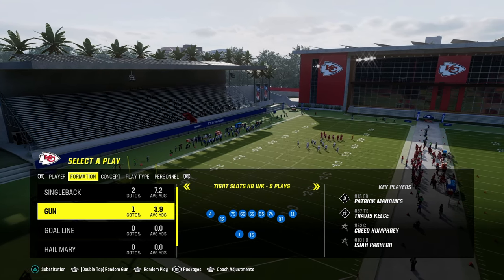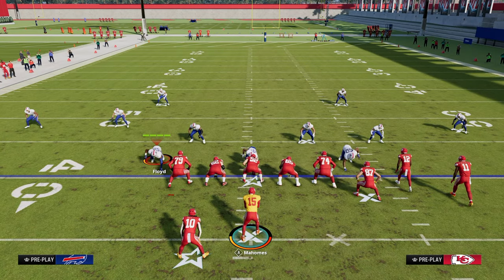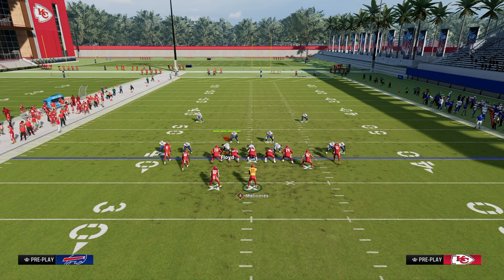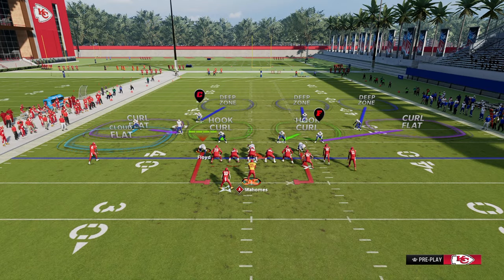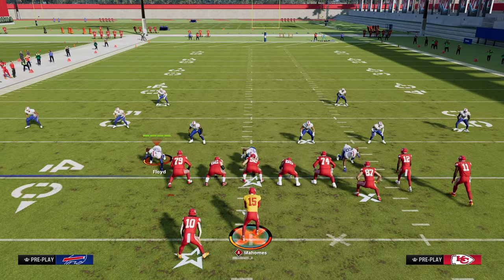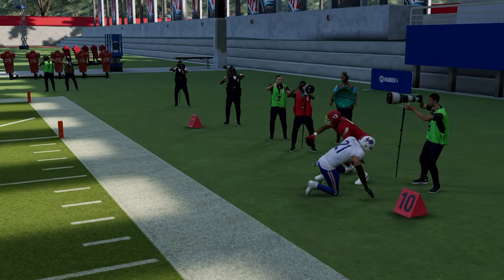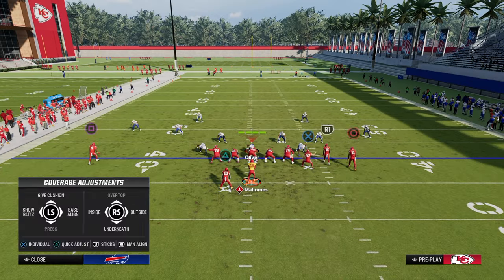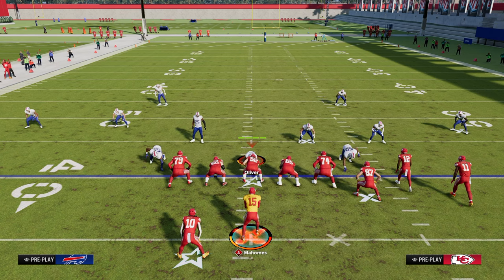MOST SLEPT ON Offense In Madden (eBook)